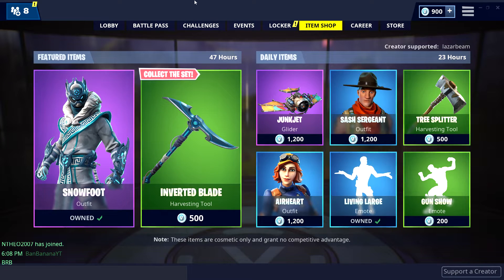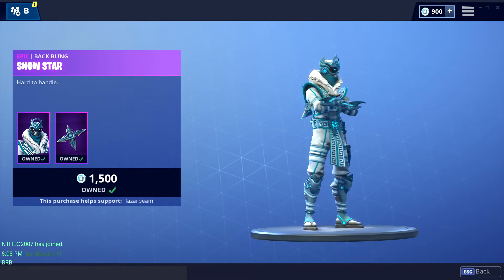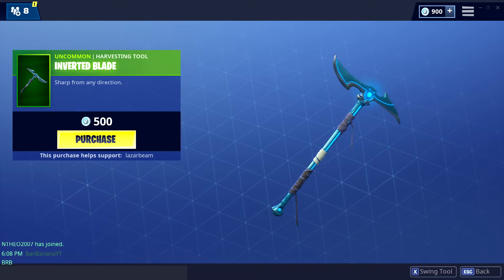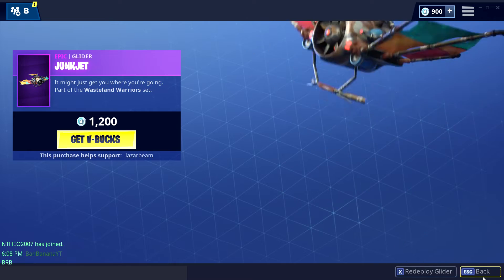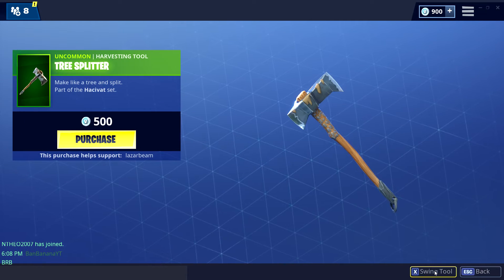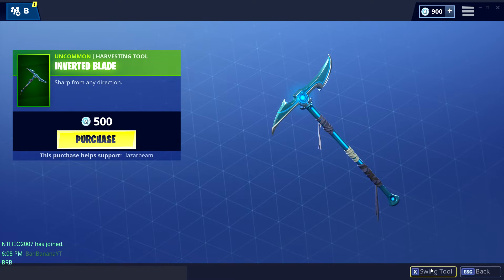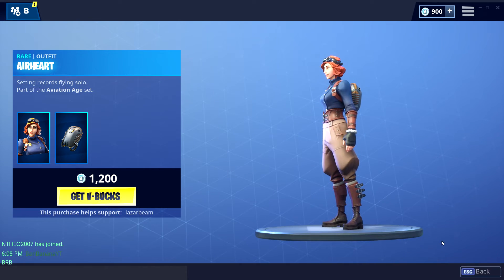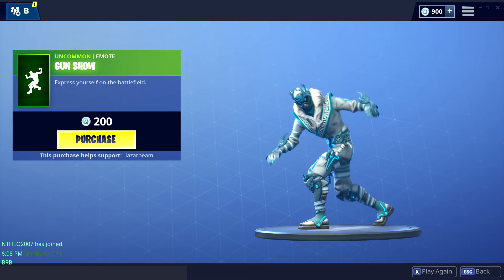Fortnite Item Shop Today: New Snow Fot Skin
Todays Item Shop